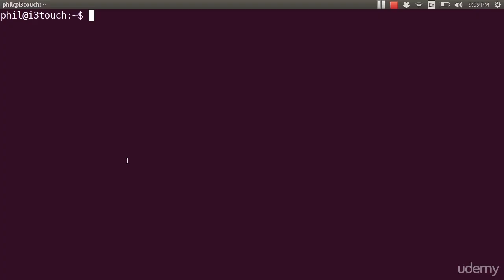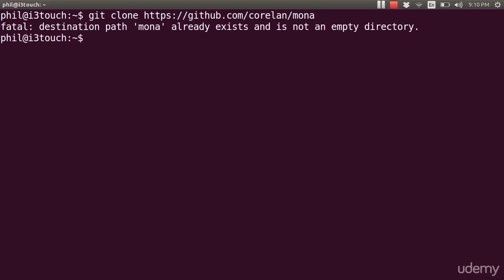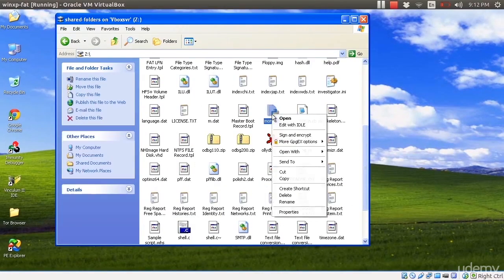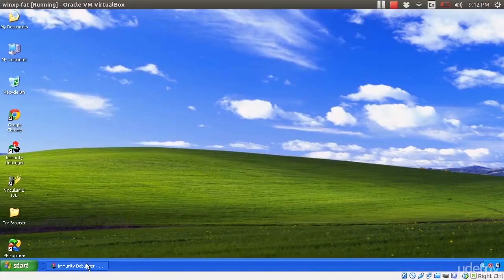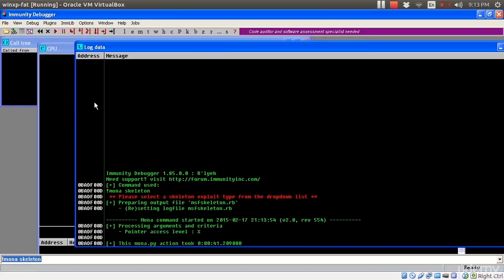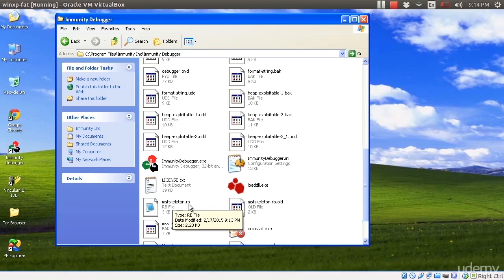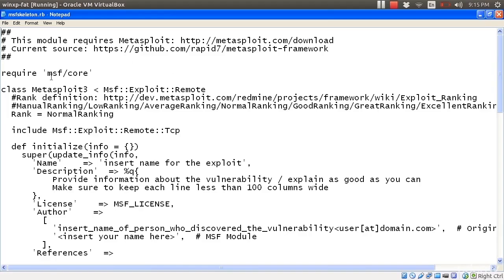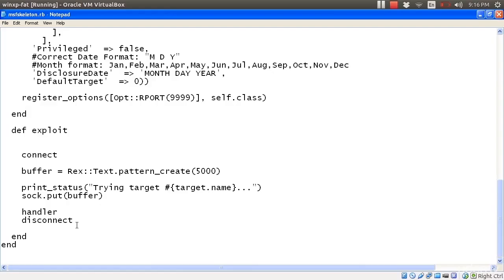059 Creating A Metasploit Module For An Exploit Part 1